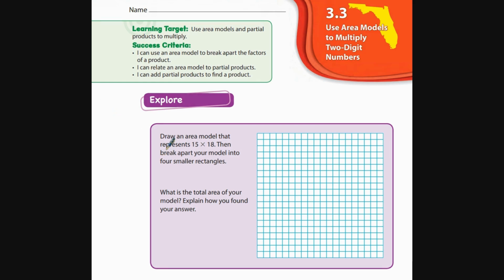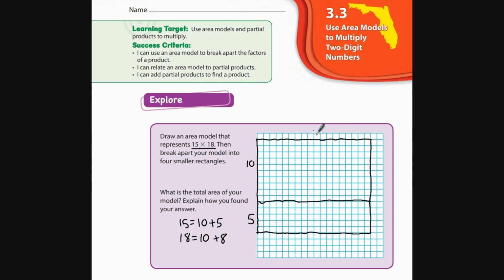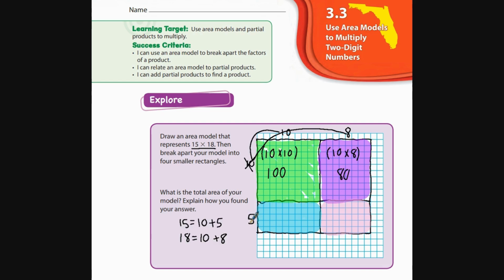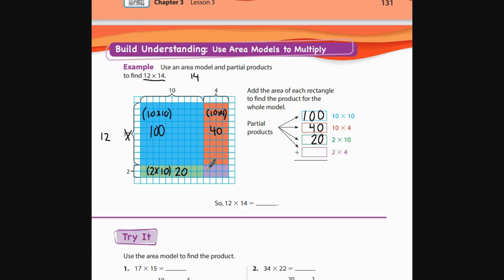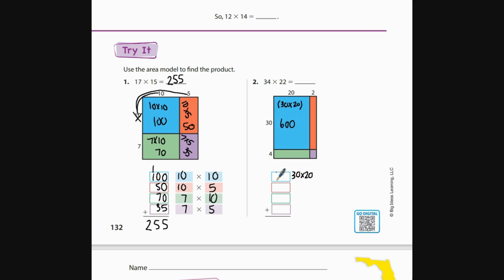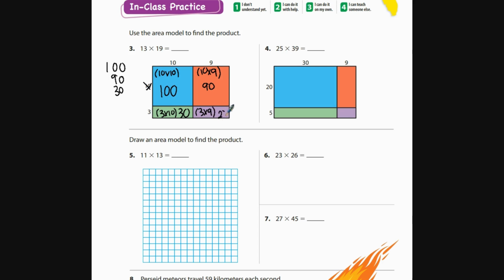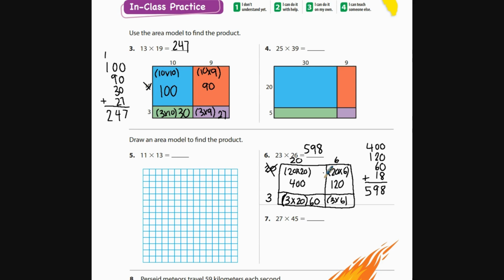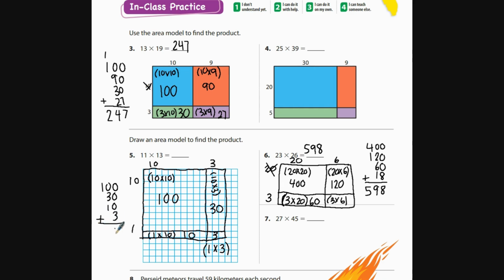Florida BEST Math 3.3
Use area models and partial products to multiply equations.